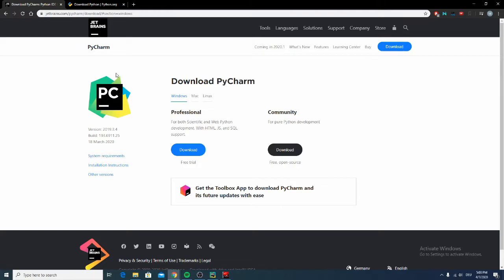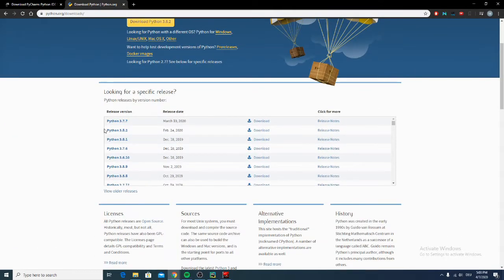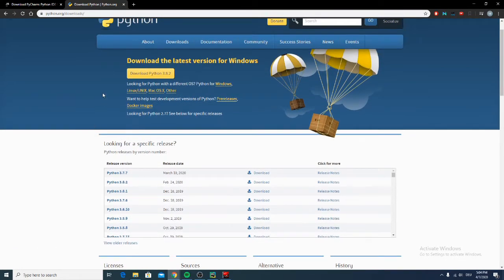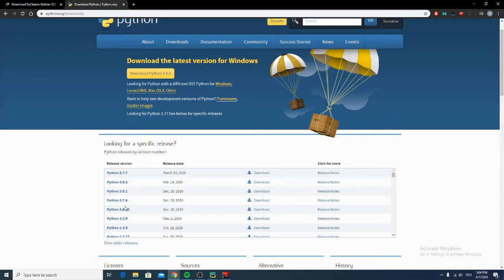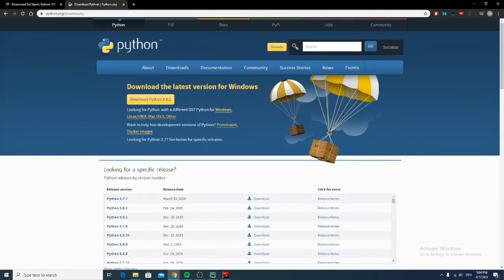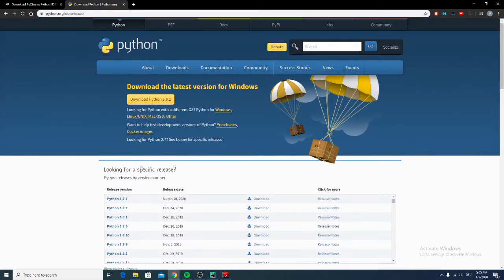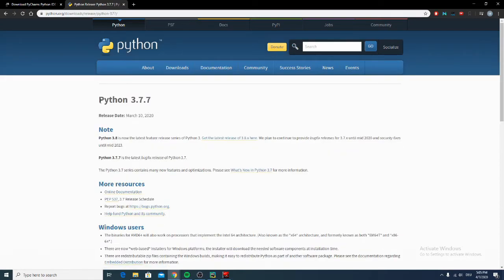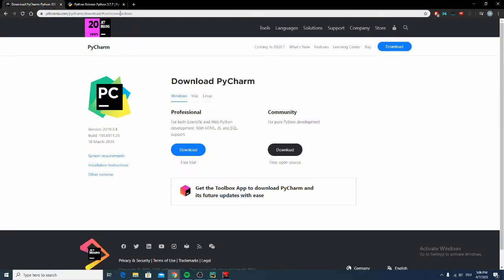How to download Python and Pycharm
This is how you can download python and pycharm to get started with python.

My battle net tag (SC2 only):
troublemaker#2302    (EU)